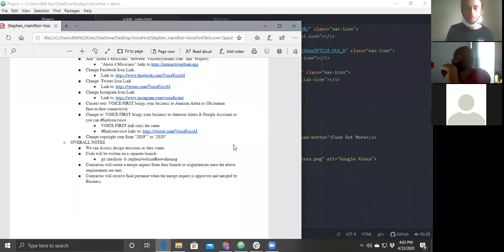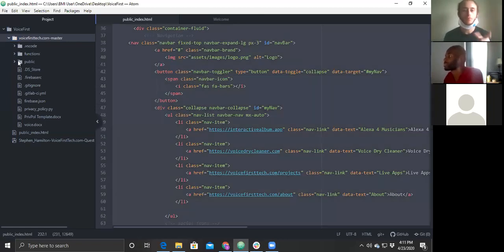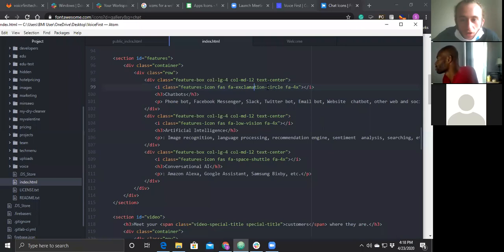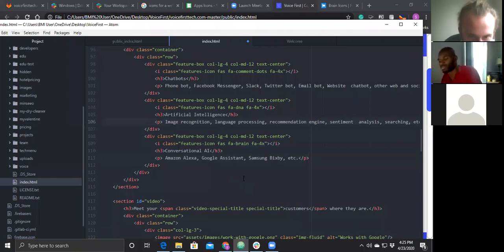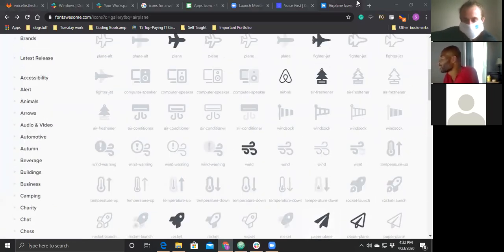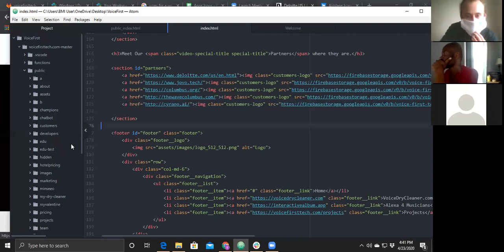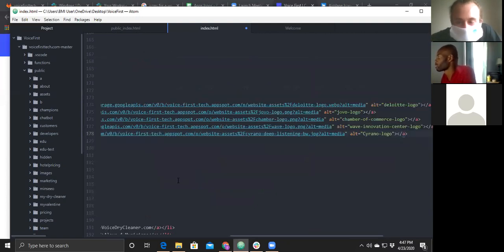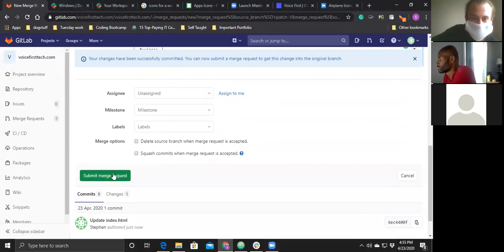Font Awesome Icons with Stephen Hamilton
5min 15seconds makes me smile :)